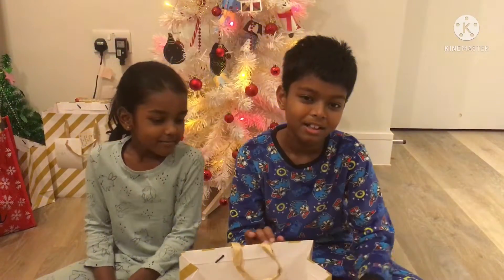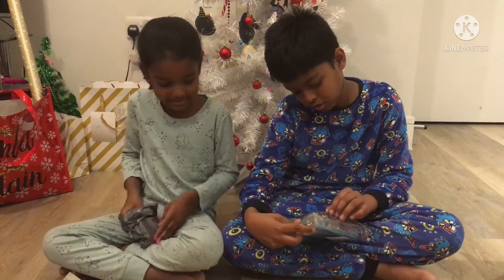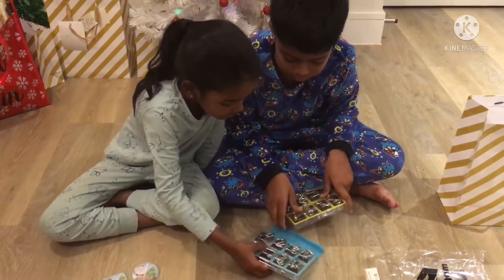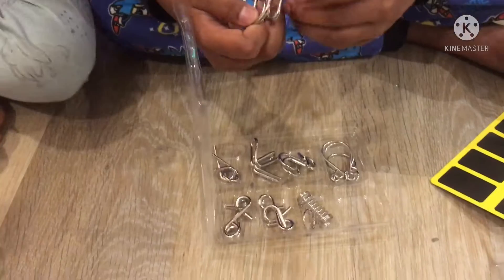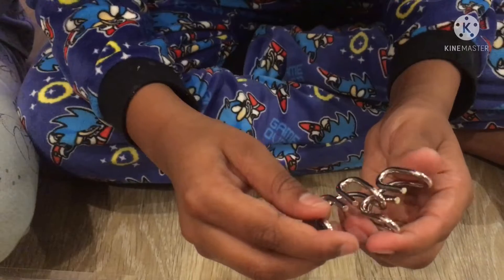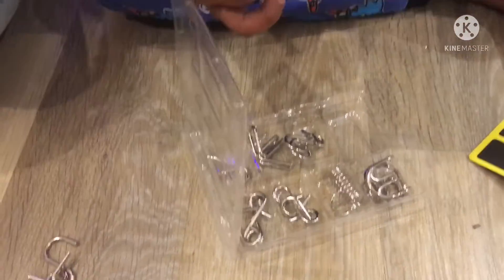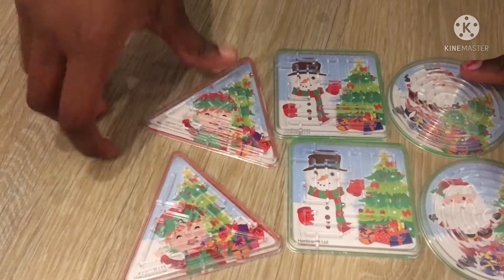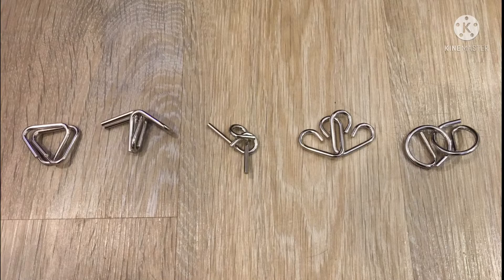Advent Days || Day 14 || Gifts || Puzzles || Metal puzzles || Maze Puzzles